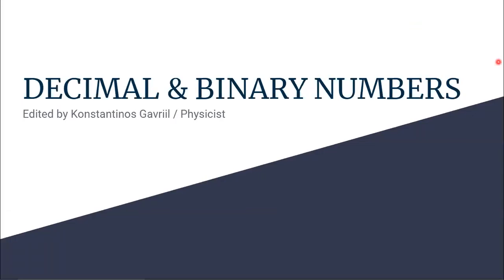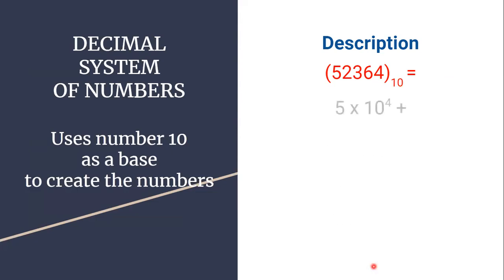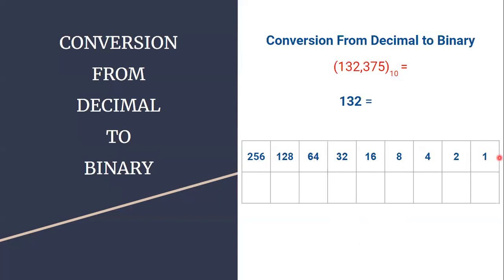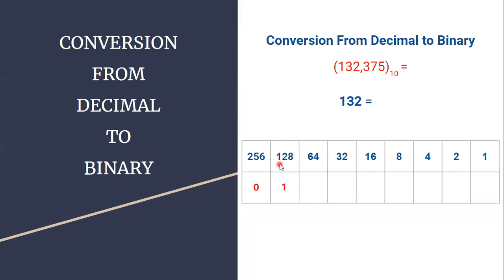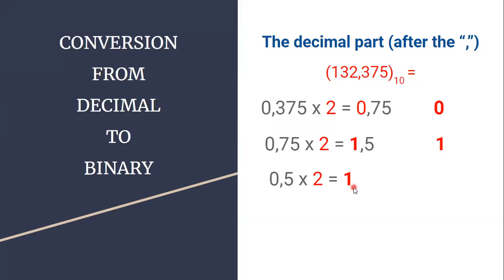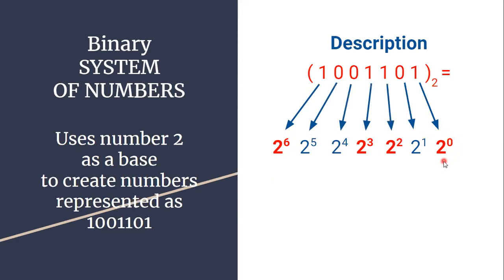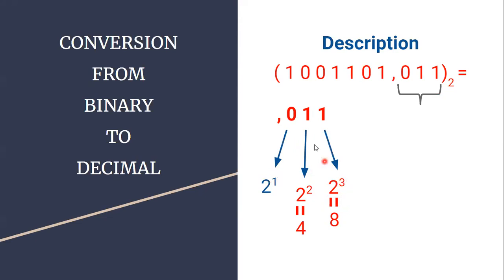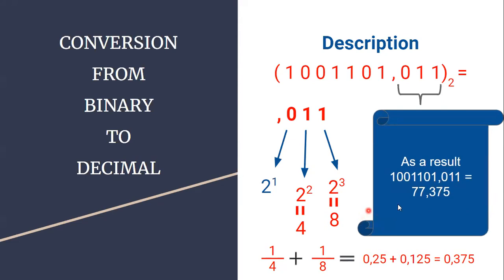DECIMAL & BINARY NUMBERS